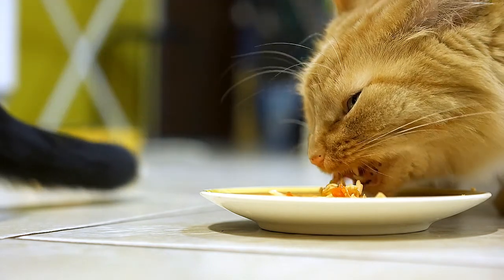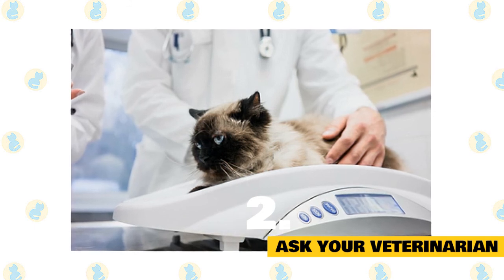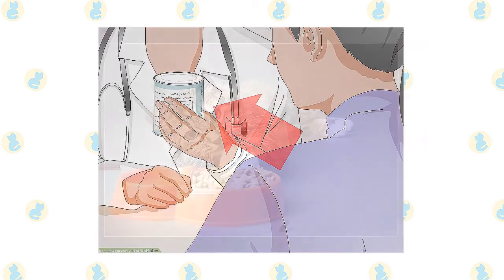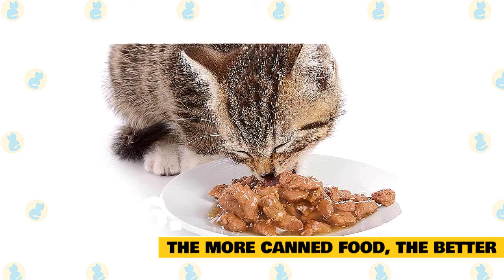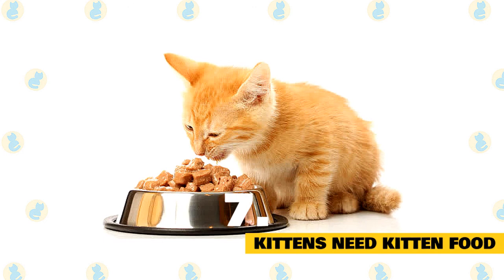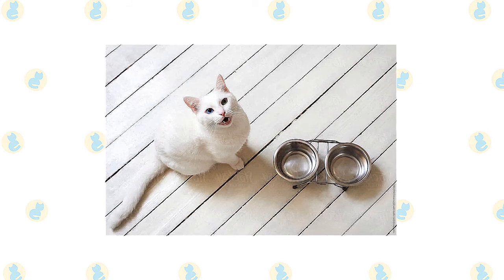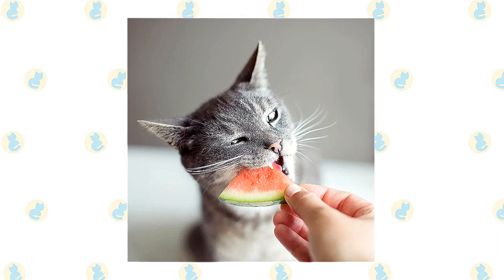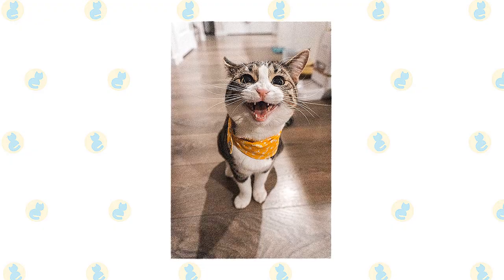Cats 101 : Cat Nutrition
In today's video, we are going to talk about Cat's Nutrition.

With hundreds of pet food brands, crazy treat trends, and confusing ingredients, it’s hard to know what’s best for your cat. In an age of technology where it’s so easy to be misled and get inaccurate answers online, we’ve put together a comprehensive nutrition guide, complete with all the information you need to plan for your cat’s diet.

Since cats tend to eat the same food at almost every meal, it’s easy to understand just how important it is that you select a food that will completely meet your cat’s nutritional needs. Establishing a healthy diet plan will not only help your cat maintain healthy body weight, but it will also improve his quality of life and even extend his lifespan

Here are some of the Basics Tips for feeding your Cats.

1. What to Know About Feeding Your Cat.

Whether your cat is a picky eater or a little on the pudgy side, they probably let you know how they feel about what you put in their bowl.

“Cats are very opinionated about food, and a lot of their food preferences are formed in the first year,” says Julie A. Churchill. So if your cat is a kitten, now is the time to get them used to different types of food, wet, dry, and semidry.

But even if your pet is older, there are still ways to make sure they are getting all the nutrients they need to be healthy. Start by learning more about what you’re buying and what your cat needs.

2.  Ask your veterinarian.

If you have questions about your cat’s nutrition, your veterinarian should be your go-to resource. Your veterinarian will provide you the best foods for your cat and they will make sure your pet is getting the best nutrition possible.

3. Choose Balanced Food.

All cat owners should know how to read a cat food label, says Richard Hill.

It’s trendy to bash grains and carbohydrates in pet food, but those are not necessarily bad, Churchill says. Plus, food made of only protein and fat gets pricey. “Carbs can be valuable to hold dry food together and make food more affordable, and many cats like that crunch. As long as carbs are in an amount cats can handle, it’s Okay.

If you see a statement from the Association of American Feed Control Officials on your cat’s food bag or cans, you’re on the right track. This is a sign that your cat’s diet meets all the necessary nutrition requirements.

4. Don’t dwell on the ingredients.

It can be really confusing to look at the list of ingredients on your pet’s food. Pet food companies not only use their ingredients and labels for science and nutrition, but also for marketing purposes.

They may highlight different terms like “human-grade” to draw you in, but these are usually made up terms with no nutritional or medical values. When in doubt, talk to your veterinarian.

5. Assess the manufacturer.

This is where your veterinarian can help guide you. Where your pet’s food is manufactured can play a big role in how nutritious it is. Here are the important things that we need to know.

Where is the food manufactured? A good manufacturer owns the plants where their food is produced.

What quality control measures are taken? This looks at the quality of ingredients, consistency, and nutritional value of the end product.

Do they employ at least one full-time, qualified animal nutritionist, and does this doctor formulate the diets?

Do they conduct and publish research in peer-reviewed journals?

Can they provide nutritional values for any nutrient, beyond what’s listed on the label?

These are just a few of the important things that we need to know to ensure our pet's best diets and nutrition.

6. The more canned food, the better.

Ideally, feed your cat only a canned or wet food diet. For those that prefer dry food, you need to feed a combination of wet and dry food to cats for a variety of reasons.

- It will help them get enough water, which they may not seek out on their own. Cats have a low thirst drive and are designed to get most of their water with their food.

- As indoor cats do not get a great deal of physical exercise, combining the two food types is beneficial, because wet food has fewer calories.

- The high water content in canned food will encourage your cat to urinate more often, flushing out their bladders. This is important to help reduce urinary tract issues, especially in indoor cats.

- As cats get older, certain conditions like diabetes and kidney disease respond better to wet food. If you start feeding some canned food to your cat when they’re young, they may not be so picky in the future.